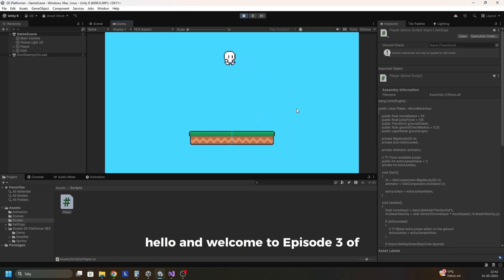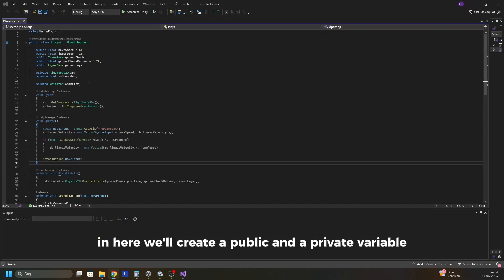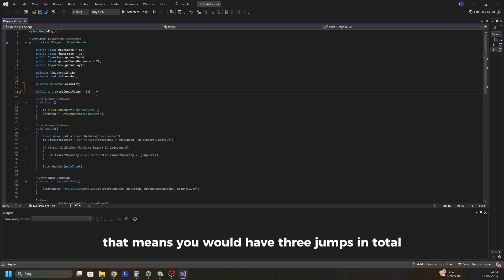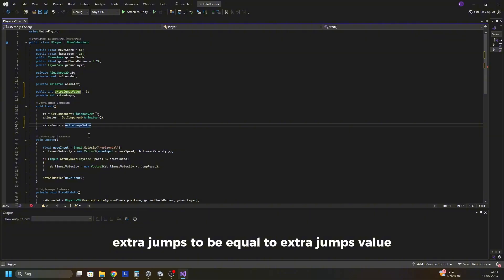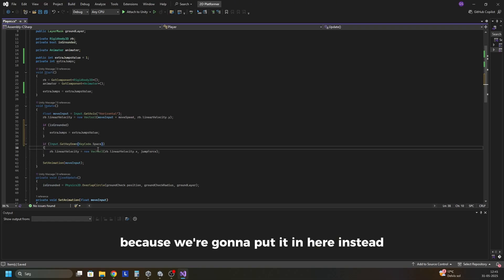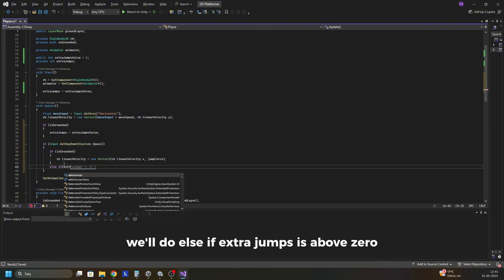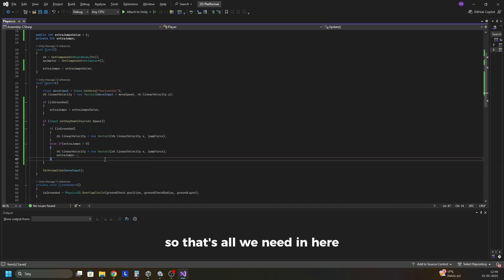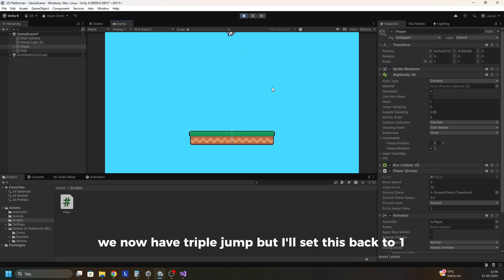Making a 2D Platformer In Unity 6 - Episode 3 (Double Jump)